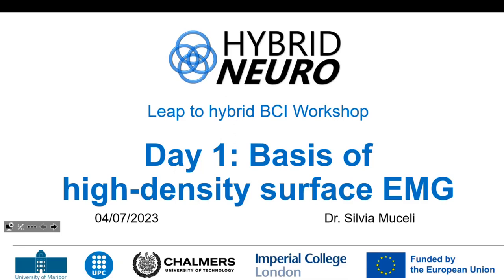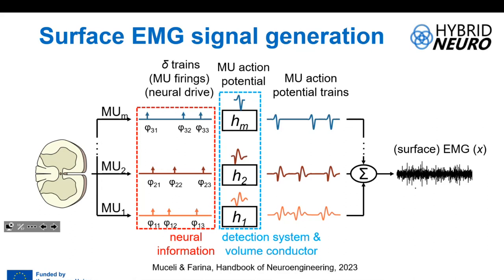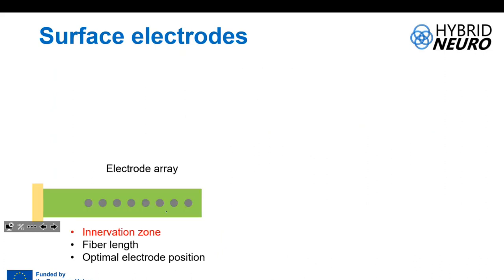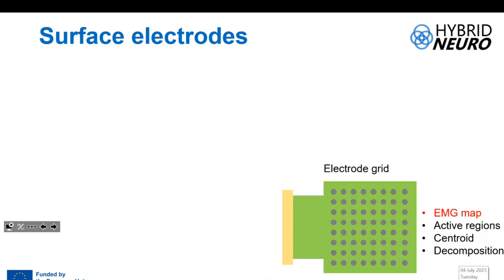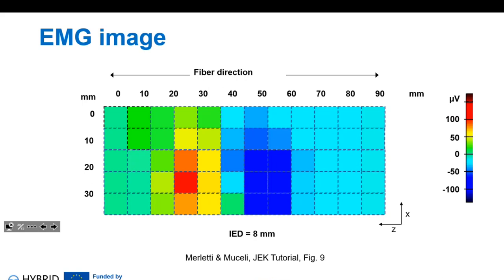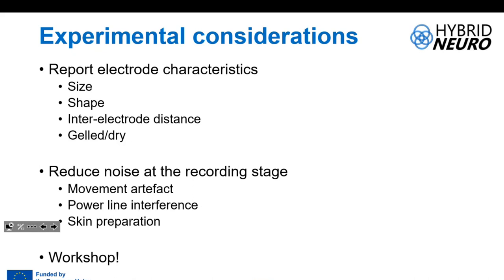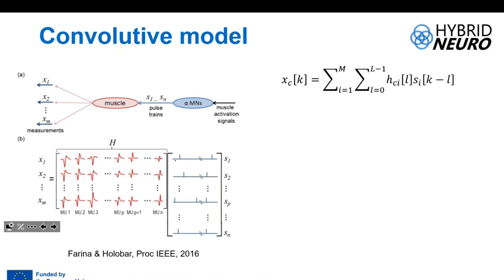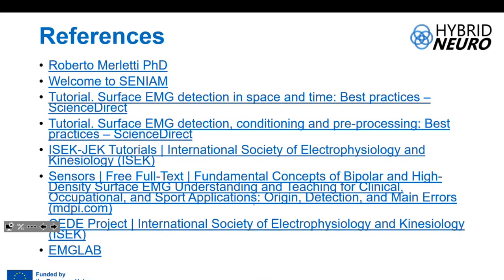Silvia Muceli: Basis of high-density surface EMG, Leap to Hybrid BCI lecture 2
Video recording of lecture 2 titled "Basis of high-density surface EMG" presented by Dr. Silvia Muceli. The lecture was part of the HybridNeuro project's workshop "Leap to Hybrid BCI", which was held at Imperial College London, UK, from July 3rd to 5th 2023.

The HybridNeuro project combines the expertise of leading European partners in the field of Neural Interfaces to set up new pathways of analyzing human motor system and human movements and transfer the academic research into clinical and industrial practice.

This project has received funding from the Horizon Europe Research and Innovation Programme under GA No. 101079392, as well as UK Research and Innovation organisation (GA No. 10052152).